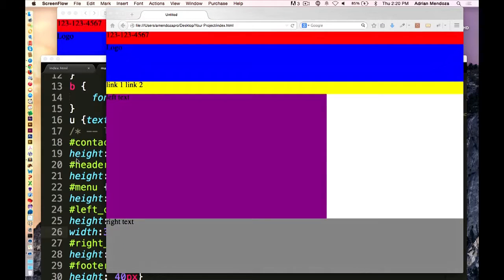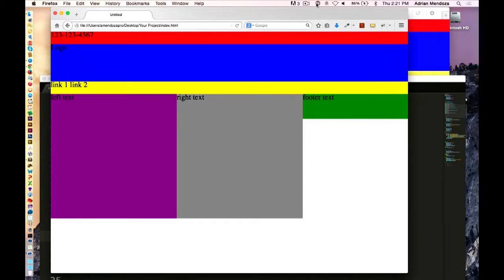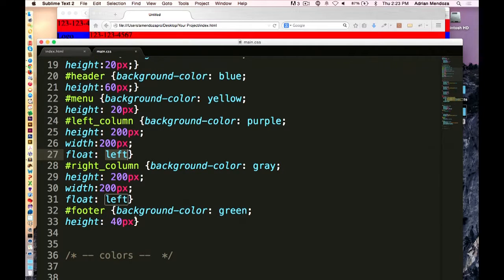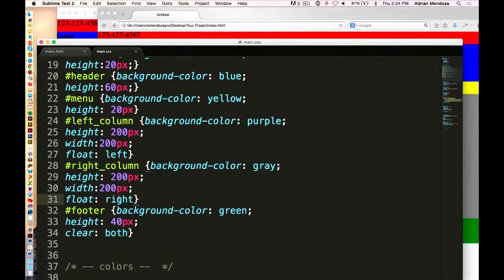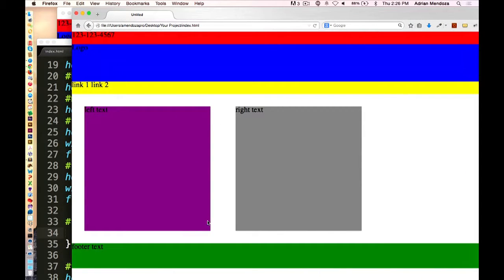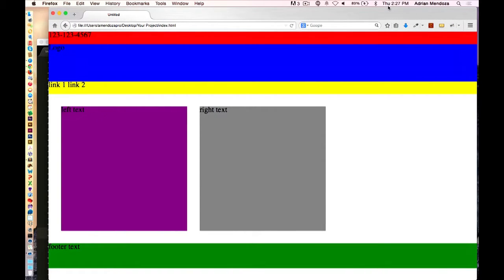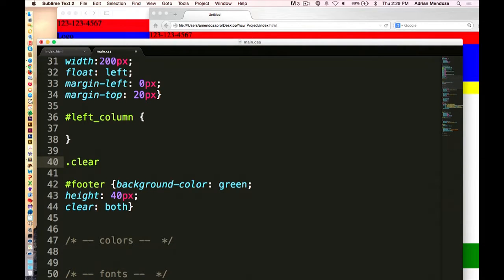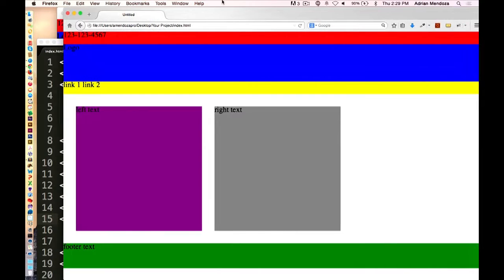042 creating layouts using divs adding left and right floats